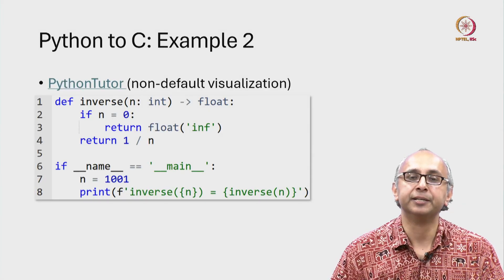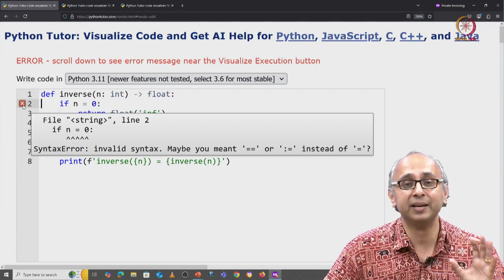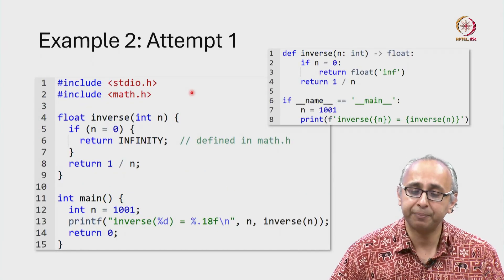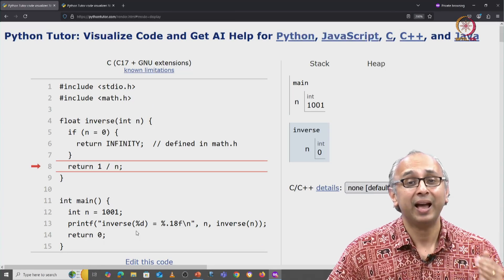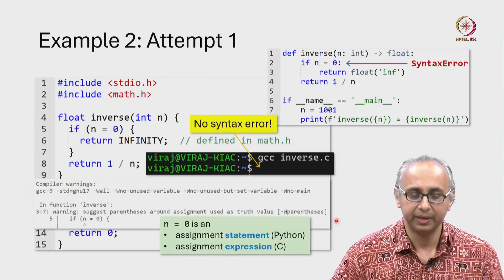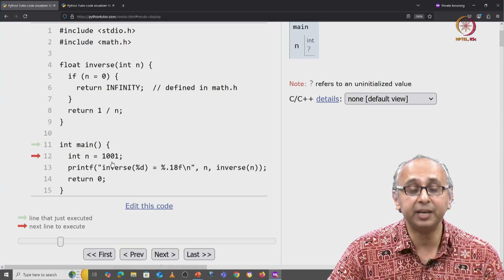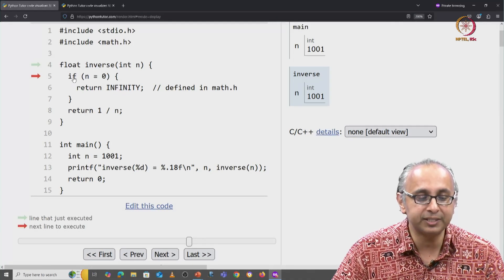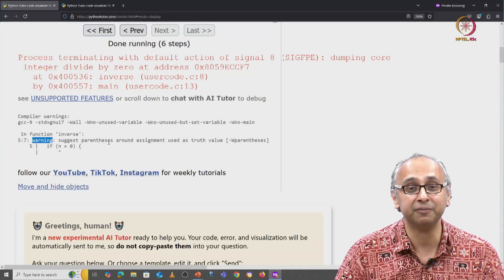Lec 187 Python: Example 2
walrus operator, assignment expression, falsy, truthy